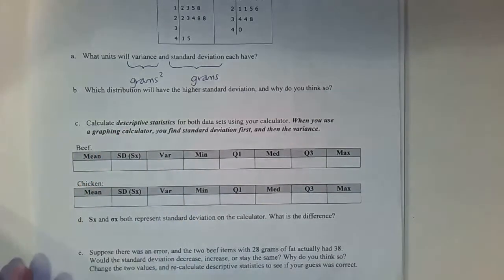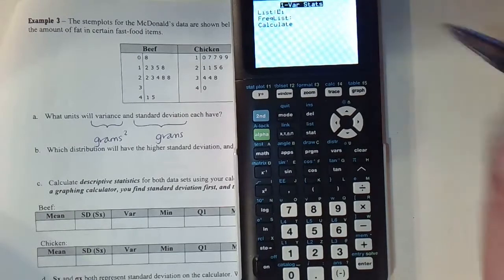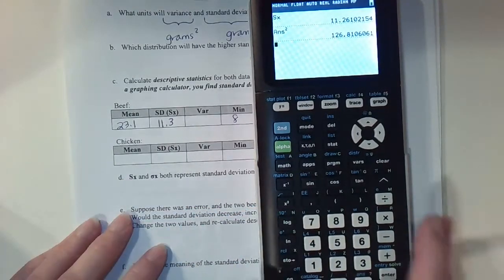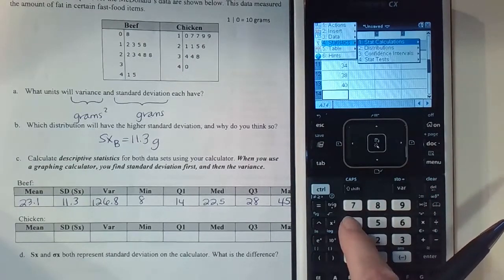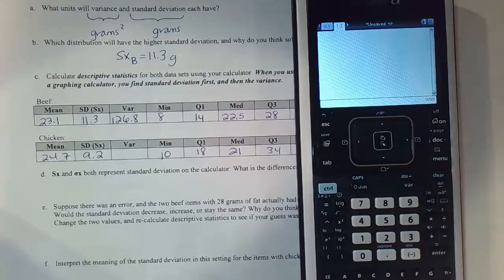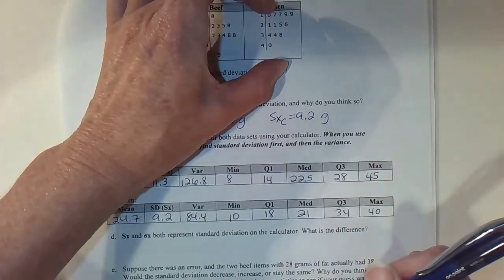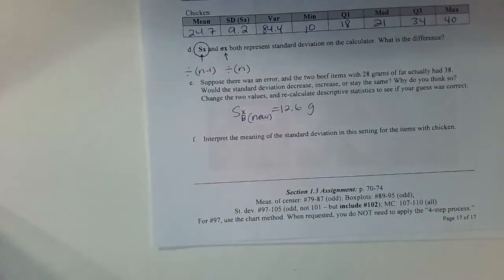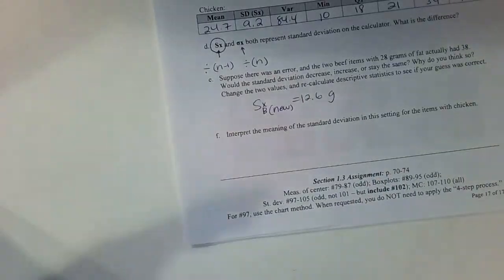AP Stat Video 1.3: Standard Deviation (calculator) (17:25)